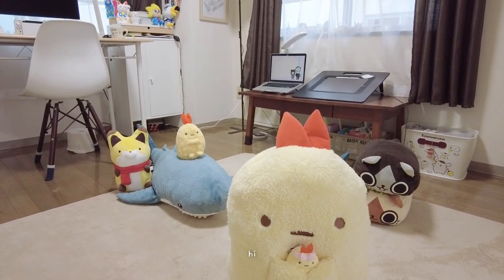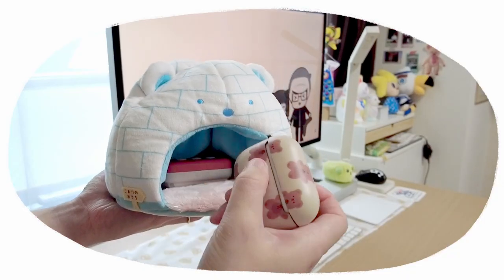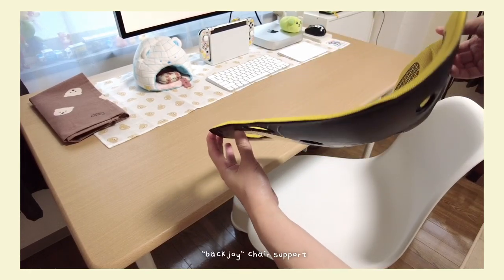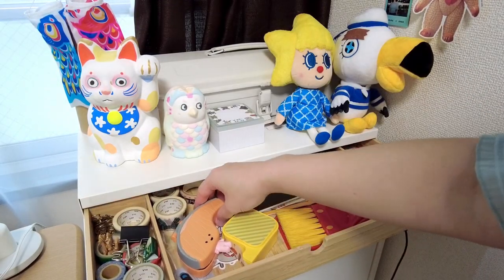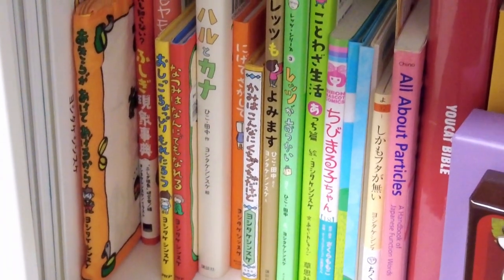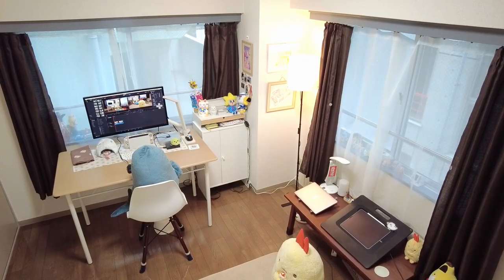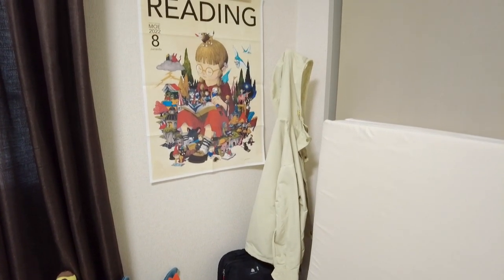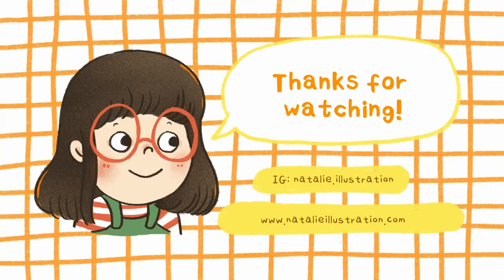☆STUDIO VLOG 023☆ Tokyo 🇯🇵 Art Studio Tour!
Just wanted to share with you all a small room tour of my art studio / bedroom in Tokyo!

I'm Natalie, a freelance children's illustrator from Toronto, Canada and based in Tokyo at the moment. I'm sharing my creative journey here on youtube. Hope you will stick around! ☺

✷TIMESTAMPS✷